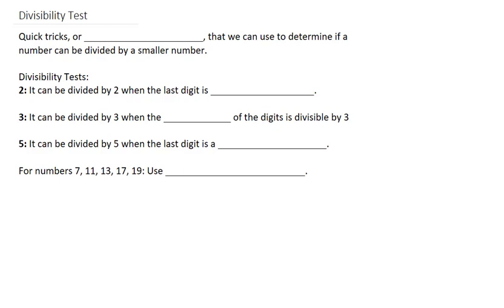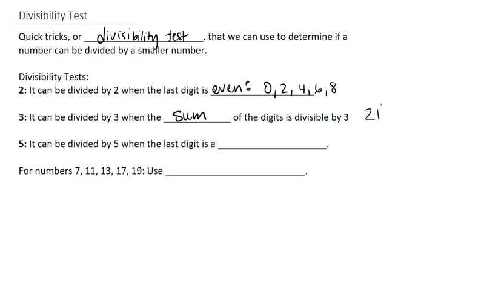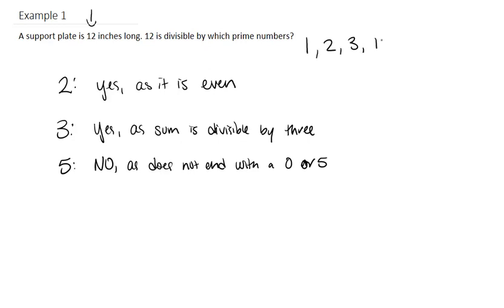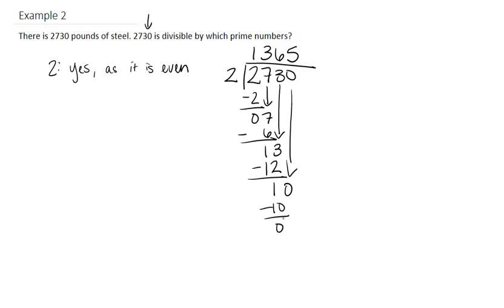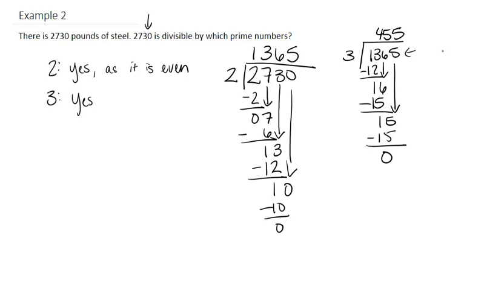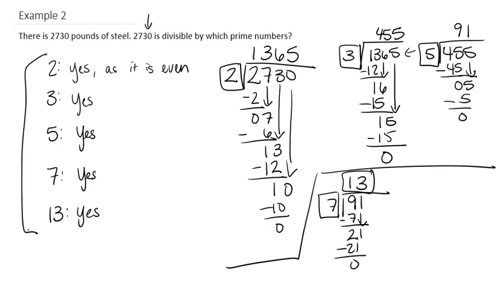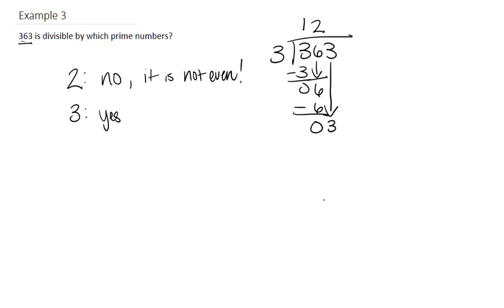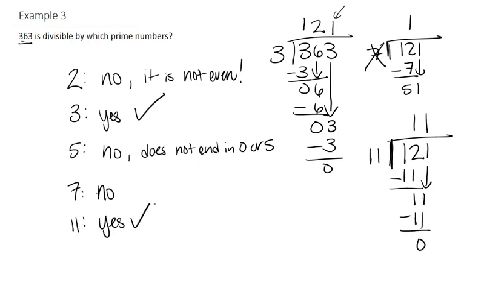Welding MAP 117 Divisibility Test